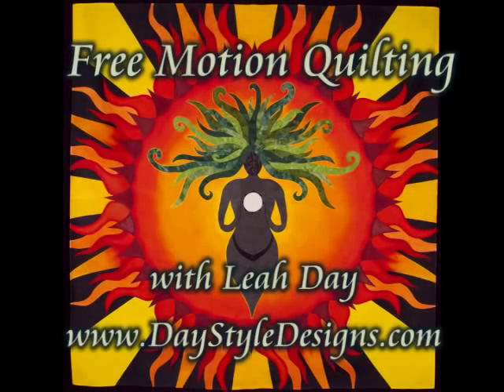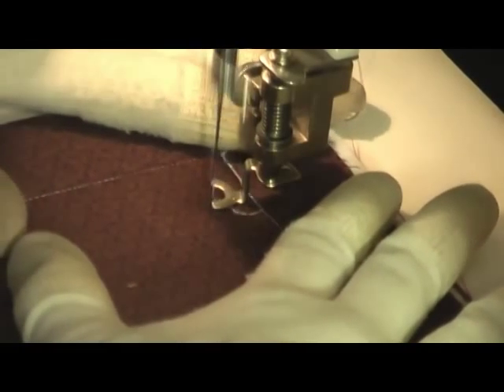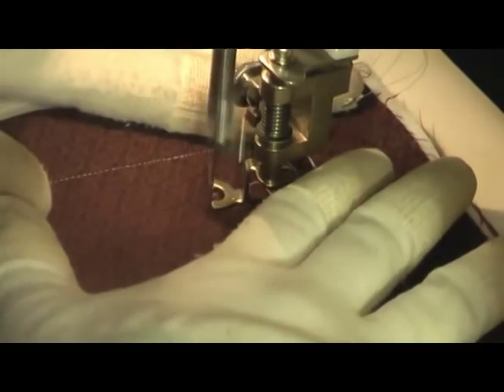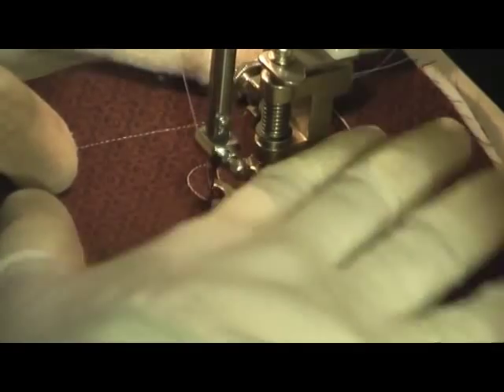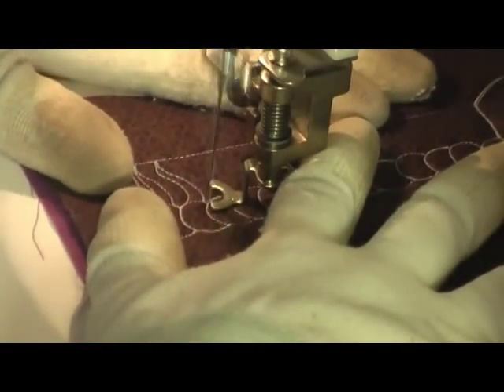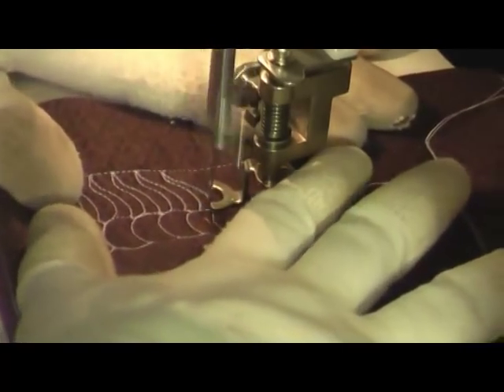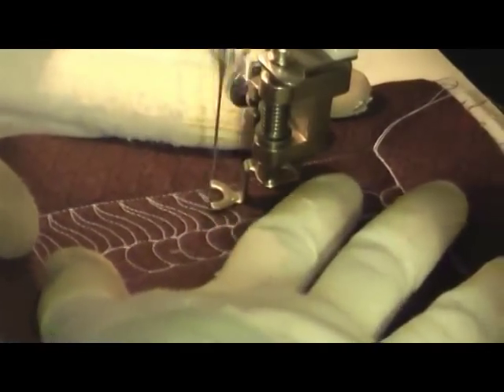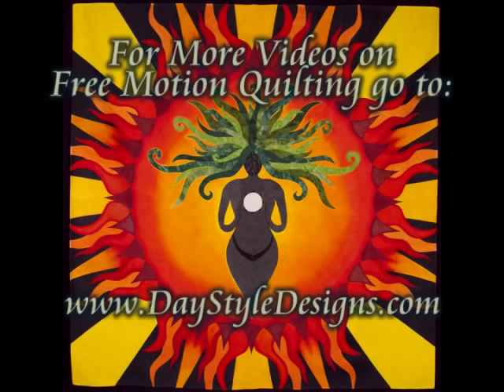Quilting a Prehistoric Quilting Design?! Let's Go Quilt Trilobite!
Learn how to machine quilt Trilobite, a funky design inspired by prehistoric creatures.